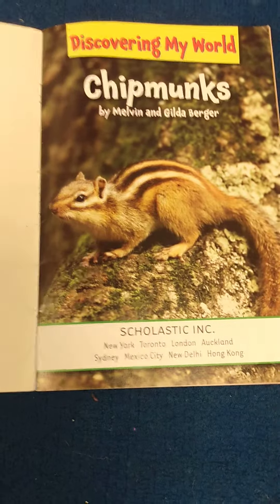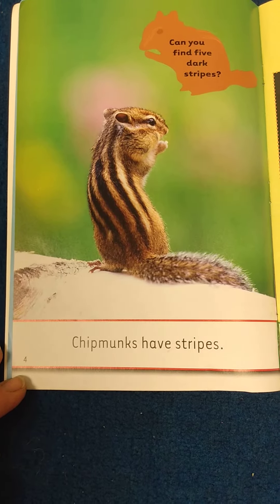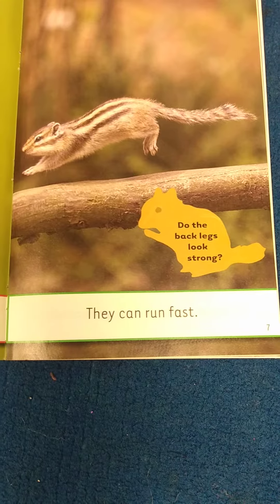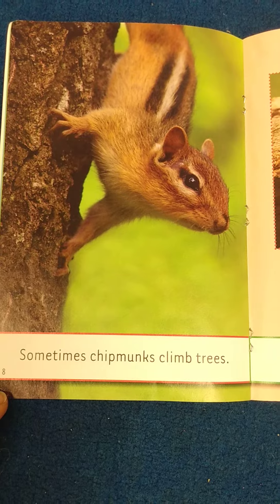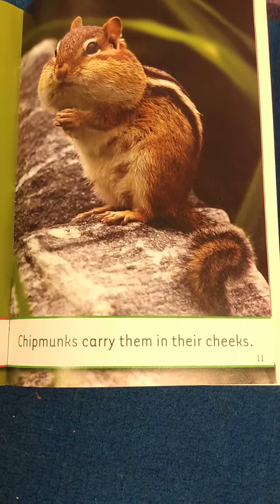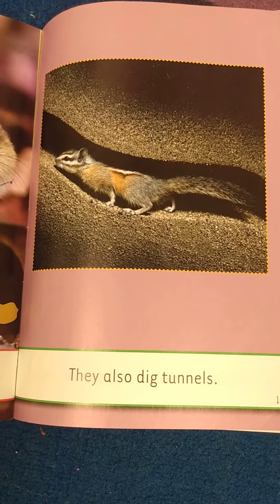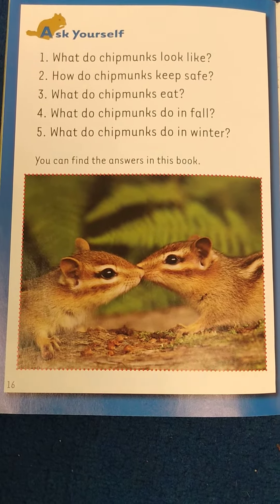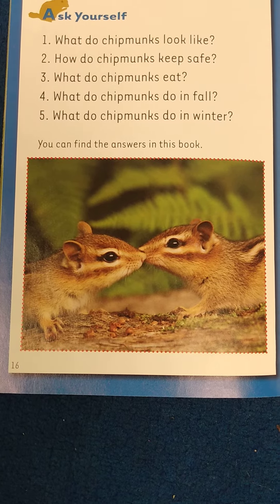Discovering My World- Chipmunks by Melvin and Gilda Berger